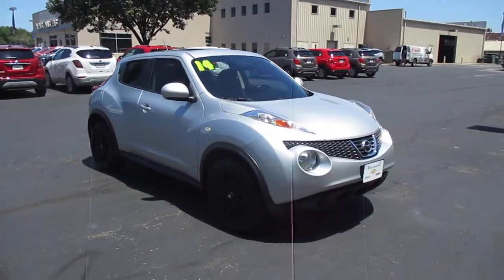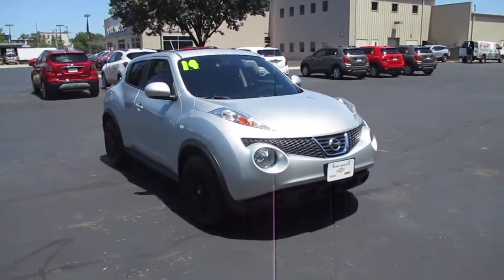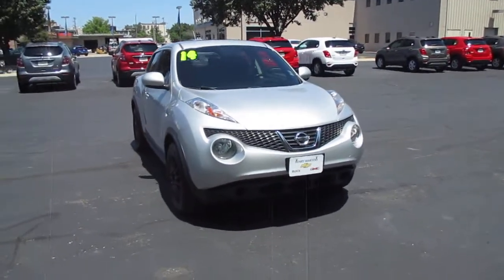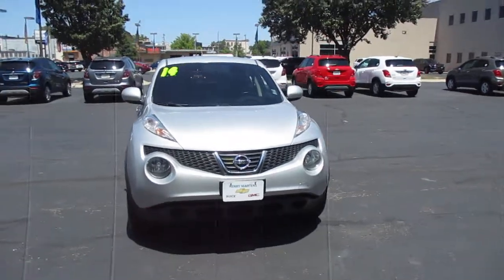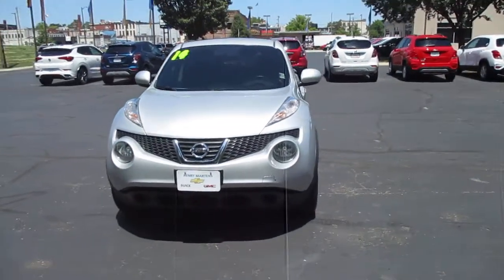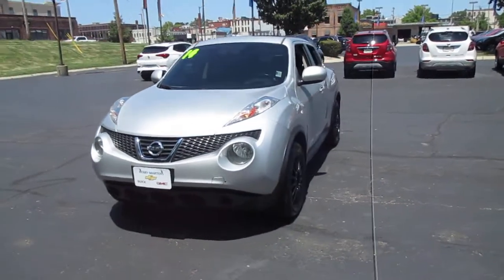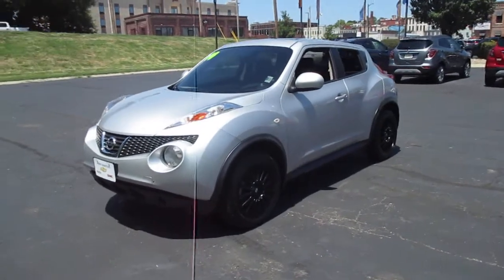2014 Nissan Juke SV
Pre-owned 2014 Nissan Juke SV! Great on gas! Its 1.6L I-4 turbo engine will get you 27 MPG city and 32 MPG highway! 45,000 miles and priced to sell at $10,983! All of our pre-owned vehicles receive a thorough, extensive inspection from our certified technicians. You can view our entire inventory at martenschevy.com. Purchase this Juke online now